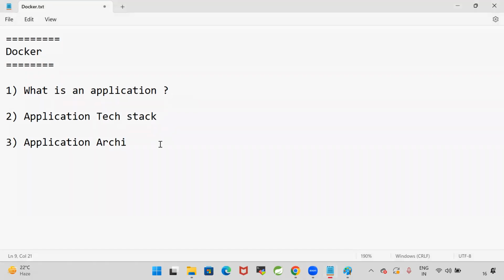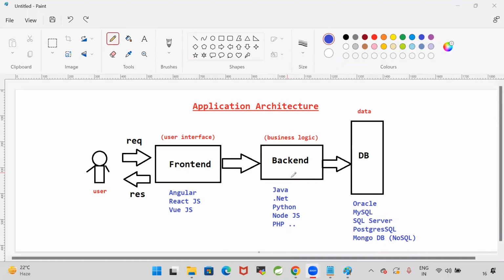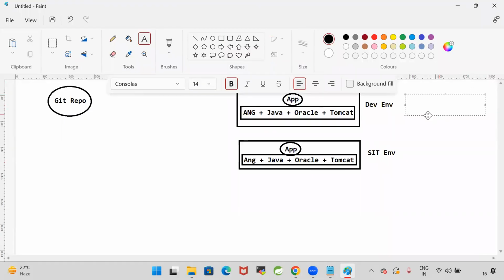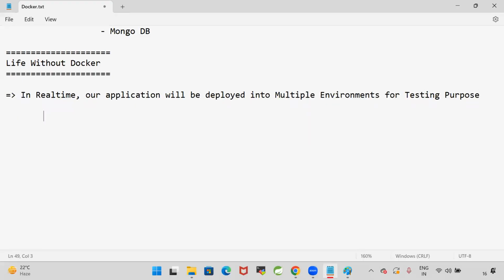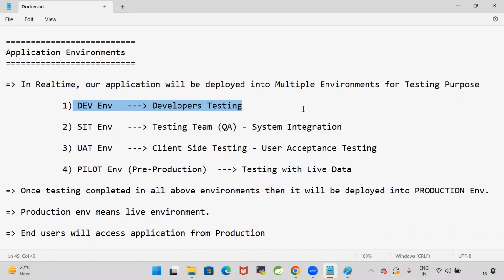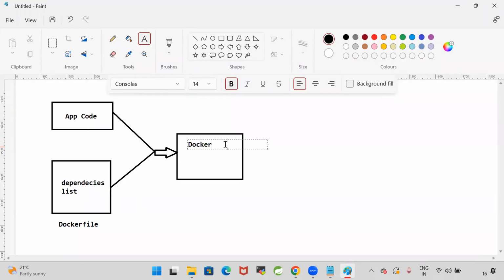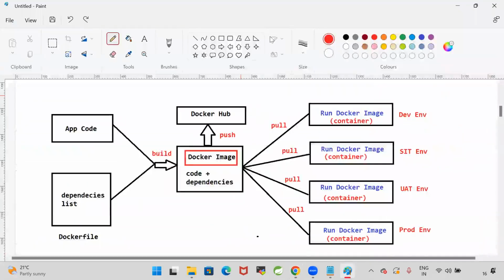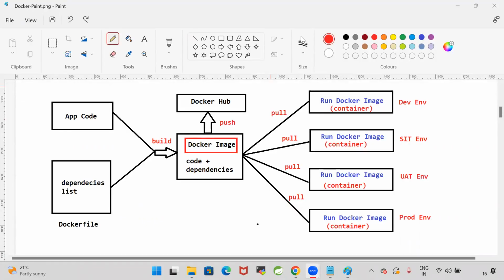Docker Kubernetes & Jenkins Session 02